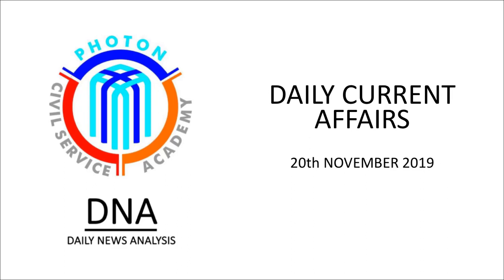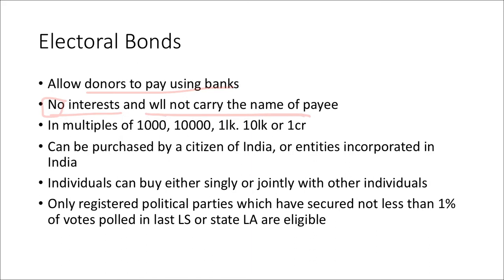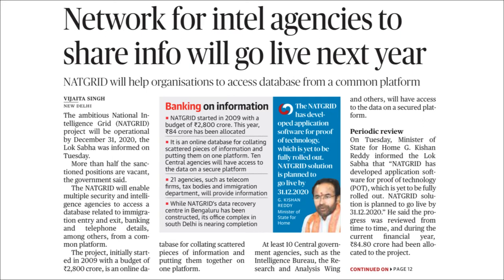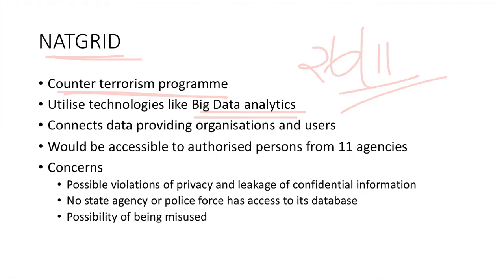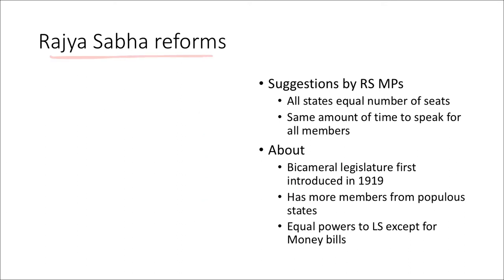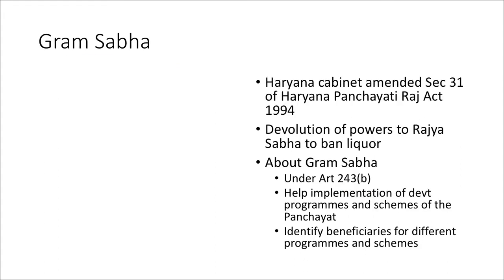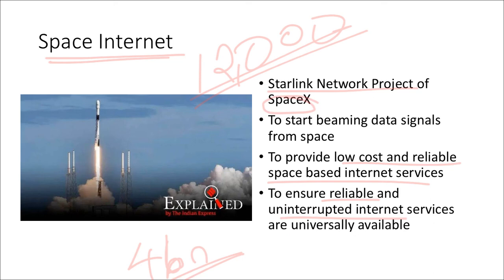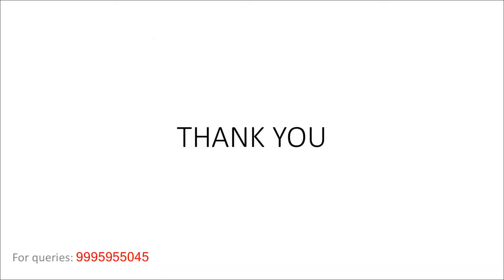PHOTON DAILY HINDU NEWS ANALYSIS IN MALAYALAM I 20 NOV 2019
PRELIMS CUM MAINS, OPTIONAL SUBJECTS, KAS, LONG TERM CIVIL SERVICE FOUNDATION COURSES FOR SCHOOL (VI TO XII) & COLLEGE GOING STUDENTS

UPSC II STATE PSC II SSC II BANKING II BBA II MBA II RAILWAYS II DEFENCE II INSURANCE II COMPETITIVE EXAMS II CURRENT AFFAIRS ANALYSIS II DAILY II WEEKLY II MONTHLY CURRENT AFFAIRS II DAILY II WEEKLY NEWS ANALYSIS II DAILY CURRENT AFFAIRS

Electoral Bonds
NATGRID
Reforms in Rajya Sabha
Need for Rajya Sabha
Gram Sabha
Space Internet